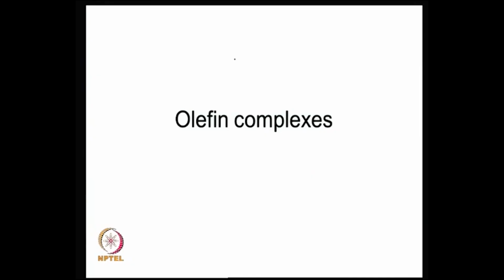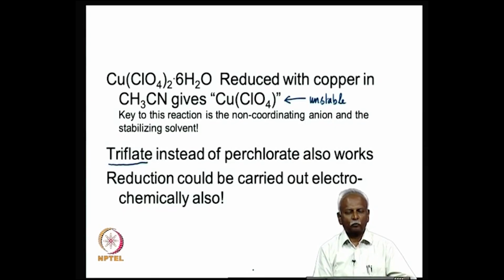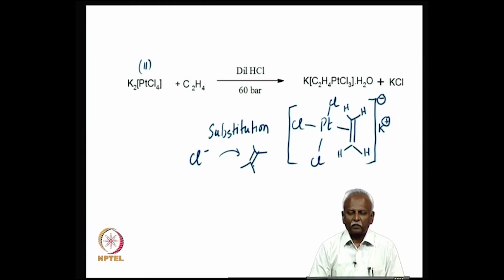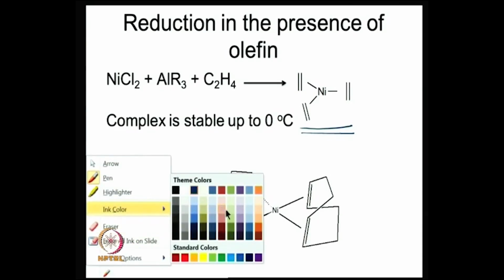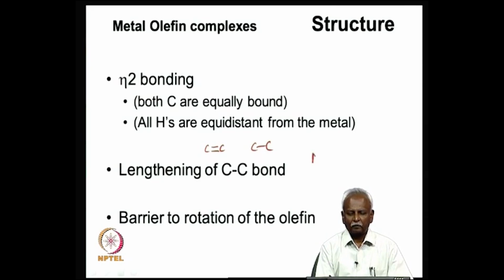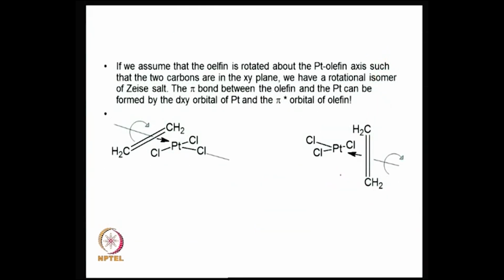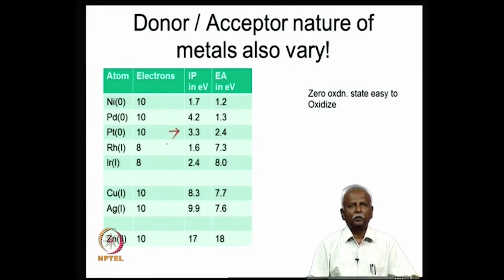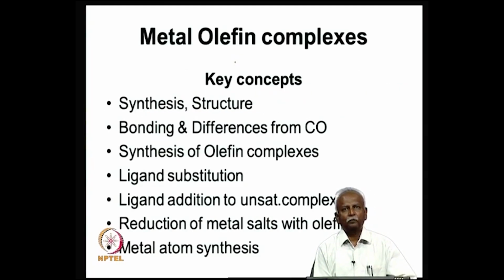Metal alkene complexes